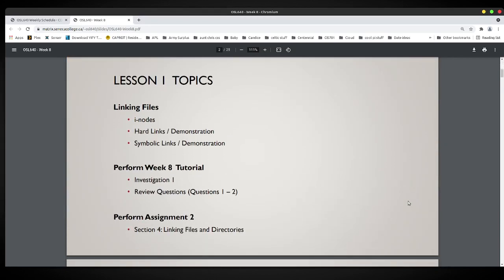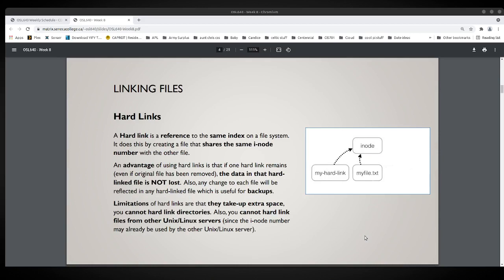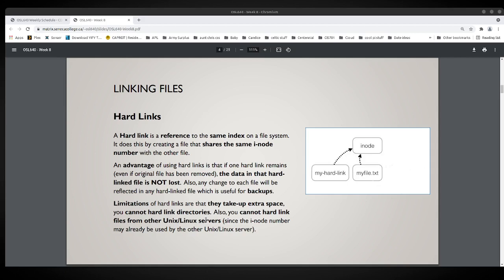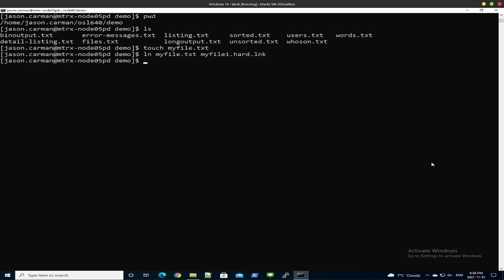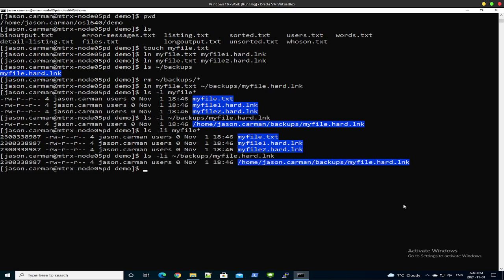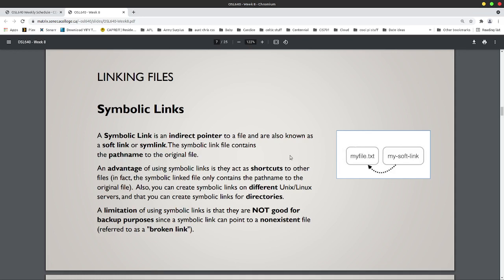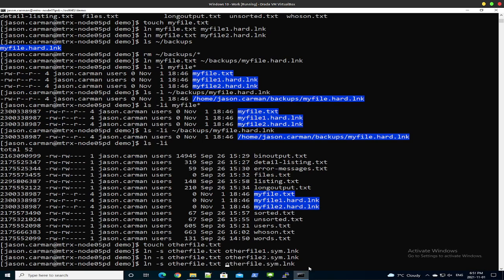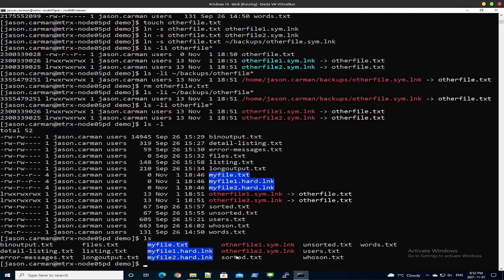OSL640 Week 8 Lesson 1